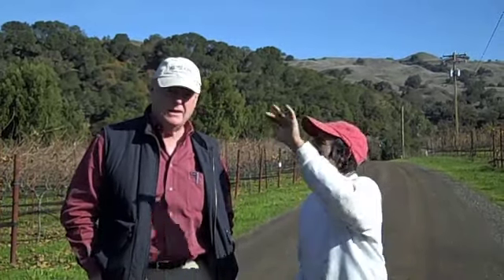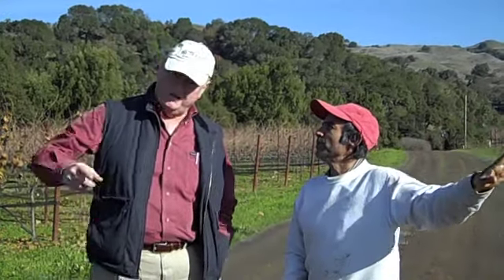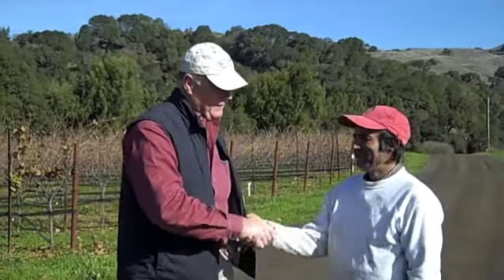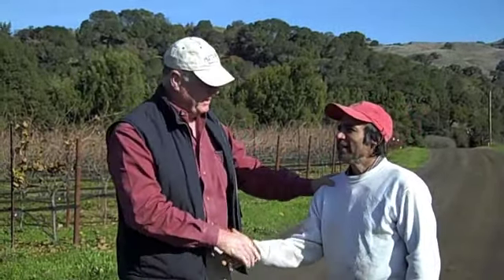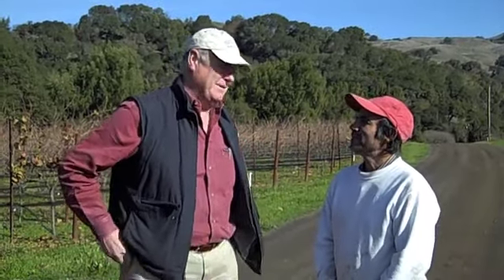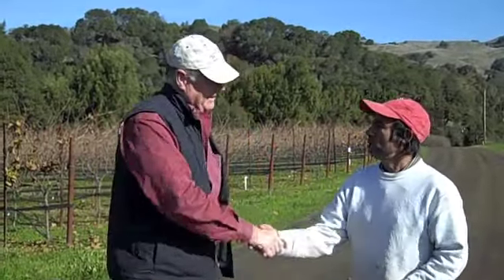Tom Davies with Jose Orozco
Tom Davies visits with Vineyard Manager Jose Orozco at
V. Sattui's Boonville Ranch in the Anderson Valley